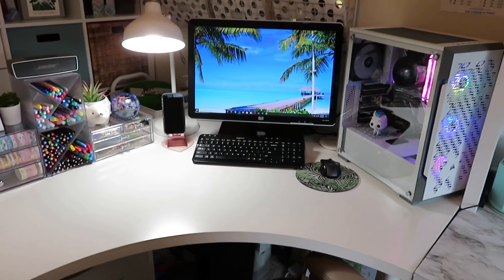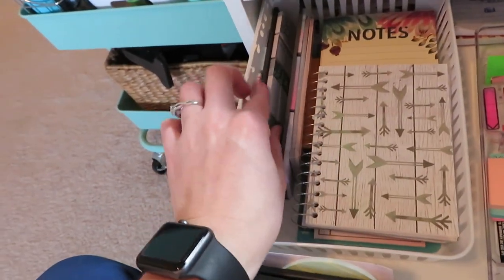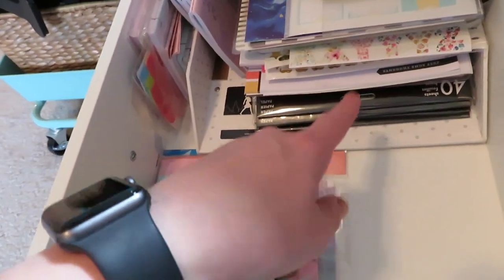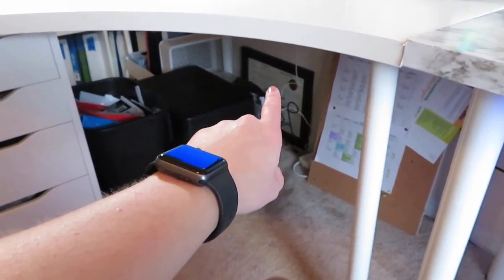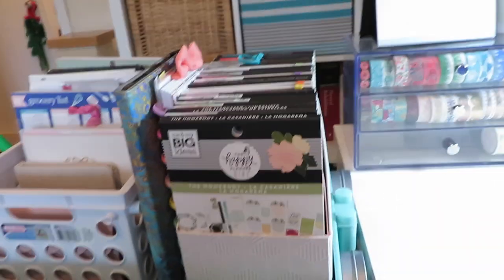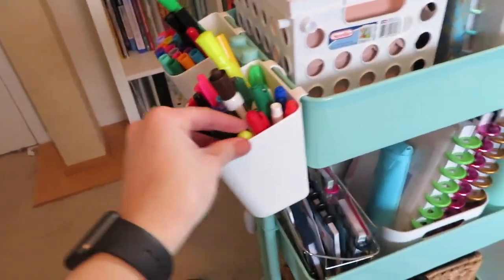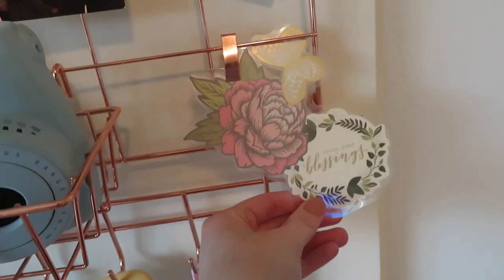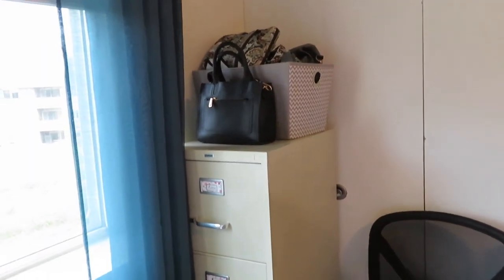Office / Craft Room Tour l Part 2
If you haven't seen part 1, stop and go watch it first! (Link below)

If you're here after part 2, thank you so much! If you have any questions, please put them down below! Also, if you'd like a link to anything, please put it down below too and I'll do my best to get it for you.